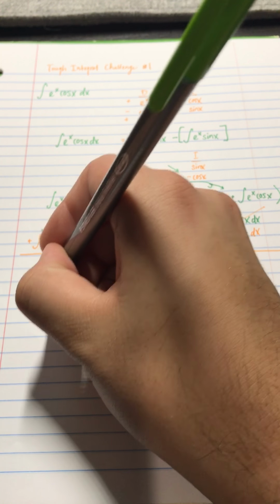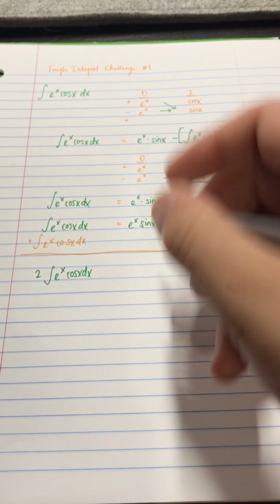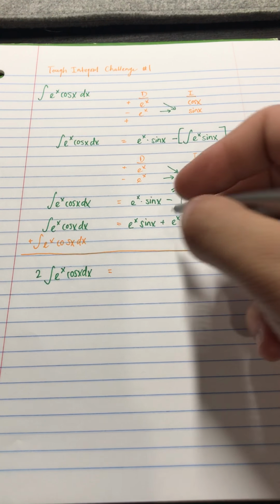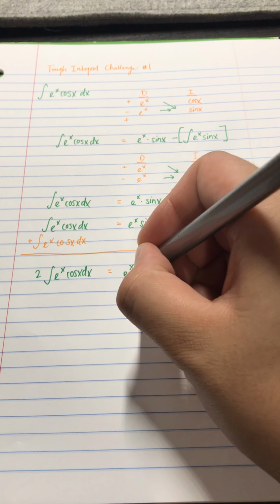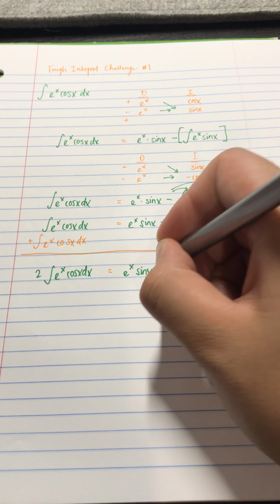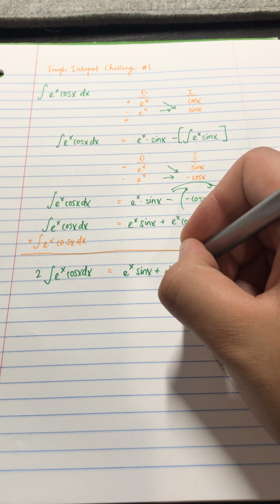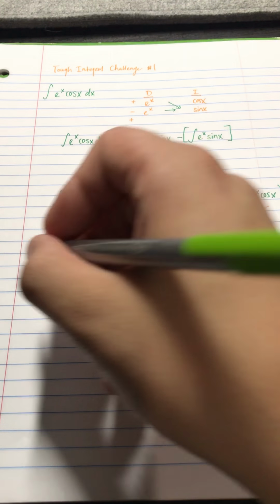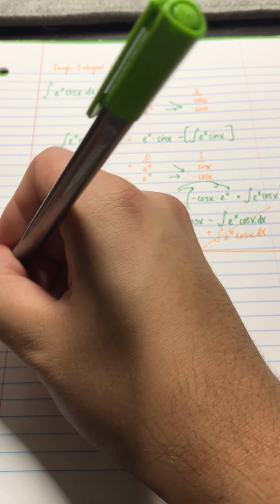Tough Integral Challenge #1